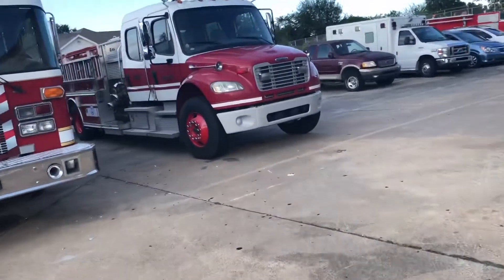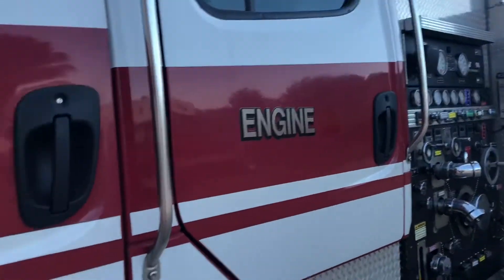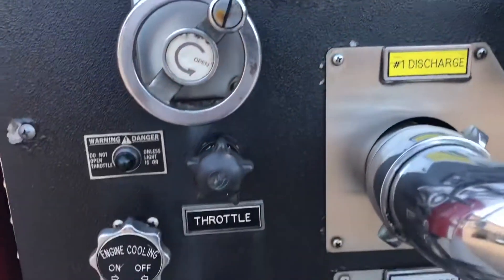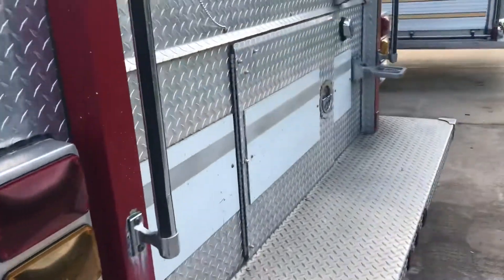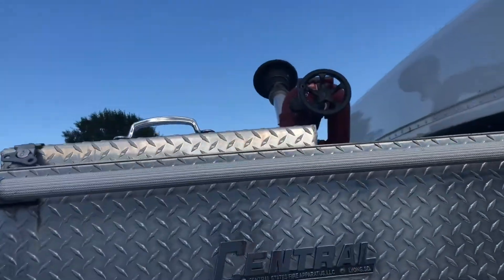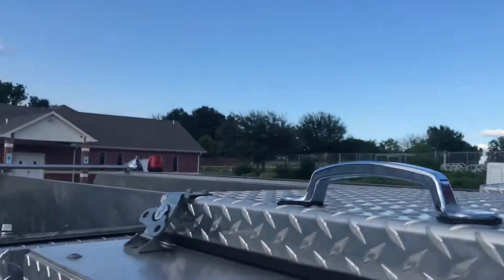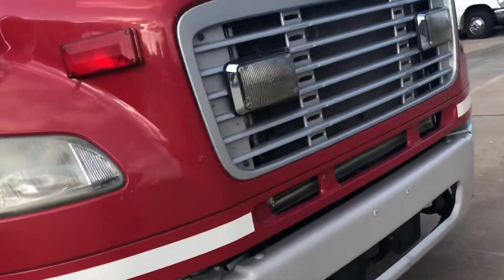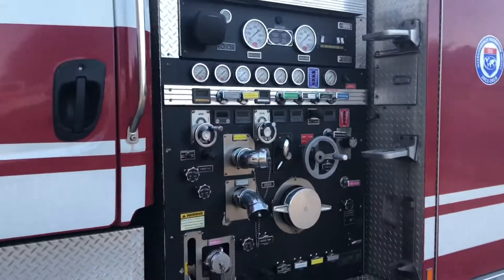X-Rockford Fire Engine 10 Freightliner For Sale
X-Rockford Engine 10 Freightliner For Sale